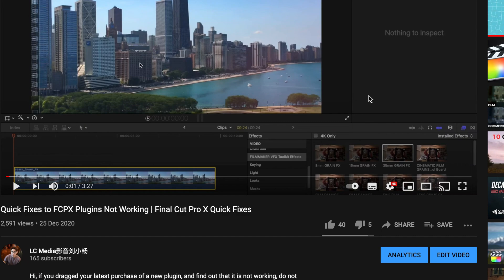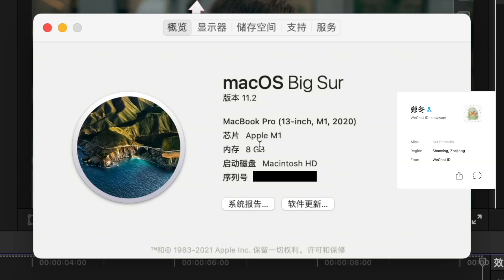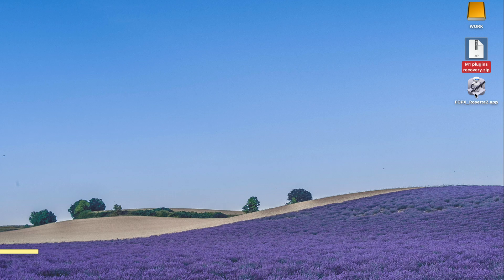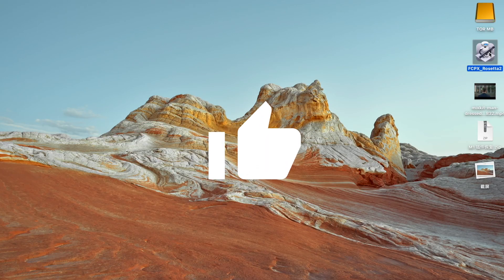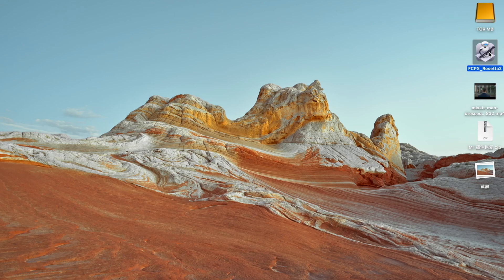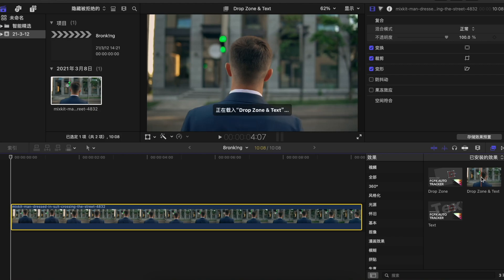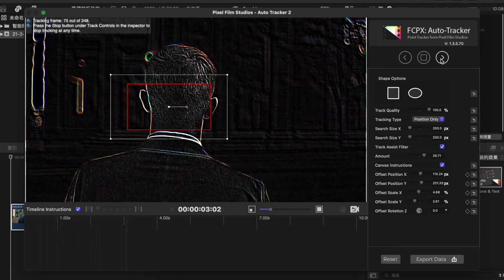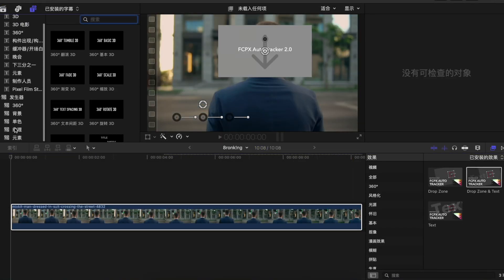M1 Chip Mac Plugins Not Working Problem in FCPX (Possible Solutions)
Hi, if you are experiencing the annoying "plugins not working" problem in Final Cut Pro X (FCPX), and found no solutions because you are using an M1 chip mac, try this solution.